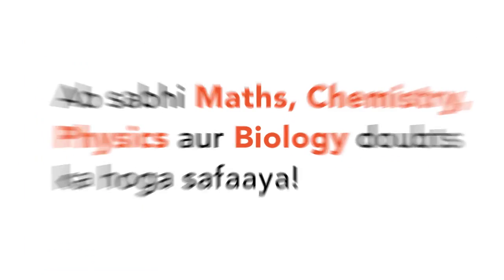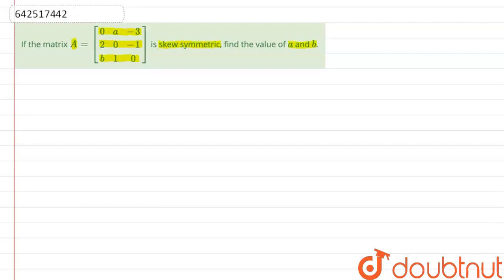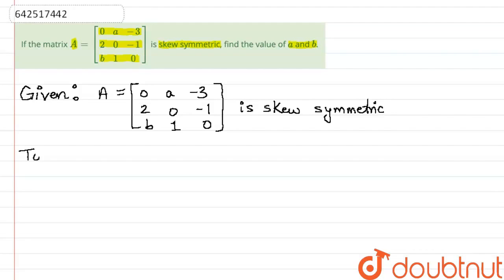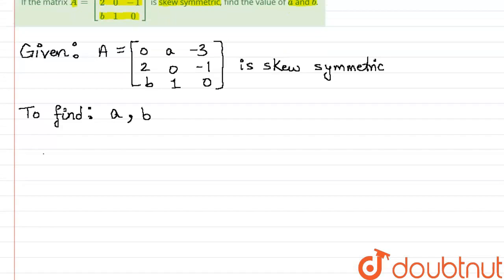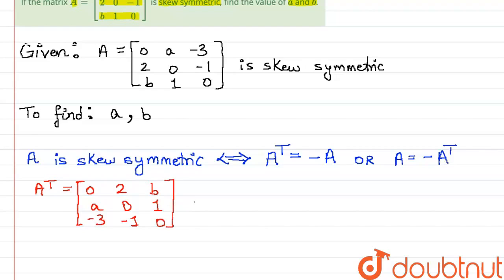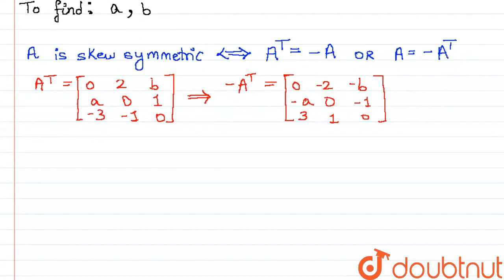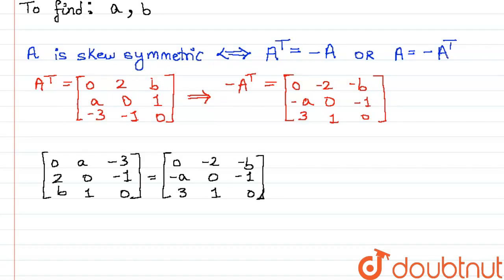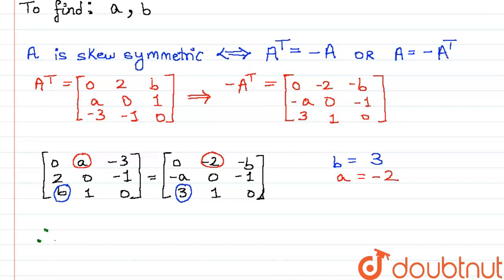If the matrix A = [[0,a,-3],[2,0,-1],[b,1,0]] is skew symmetric, find the value of a and b. | CL...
If the matrix A = [[0,a,-3],[2,0,-1],[b,1,0]] is skew symmetric, find the value of a and b.
Class: 12
Subject: MATHS
Chapter: XII Boards
Board:CBSE

👉 Have Any Query? Ask Us.